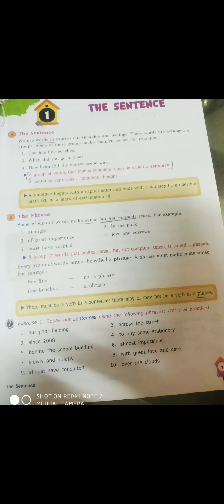ch-1 Revision of The sentence (grammar)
Class-6
School DIPS UE-1 JAL
Teacher-Neelu sahi
Date 22-4-21